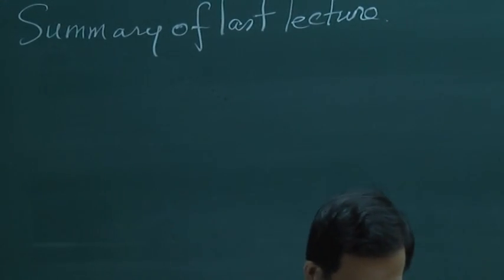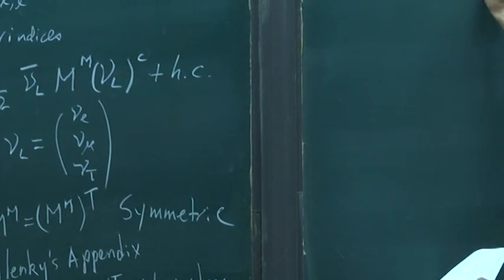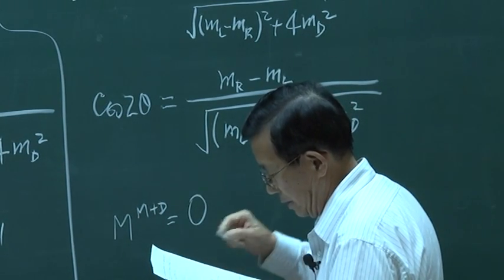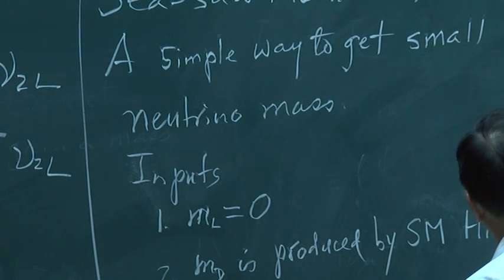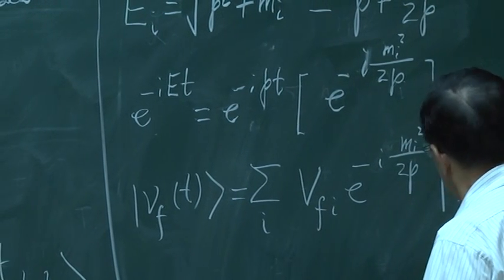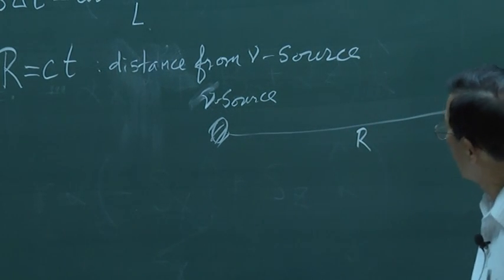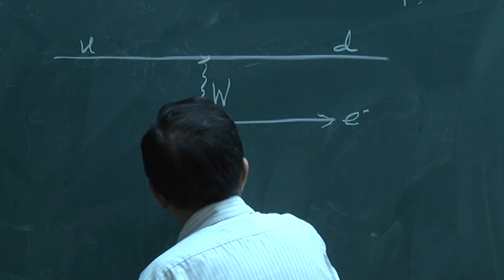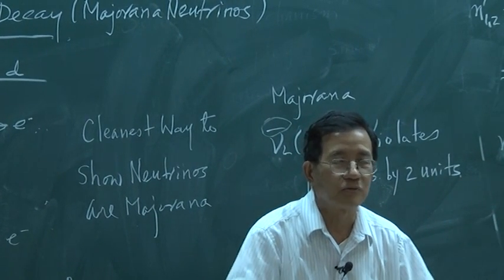[The story behind the standard model]第6講